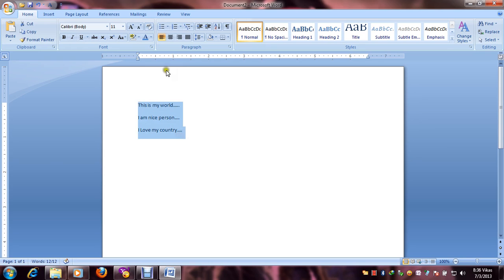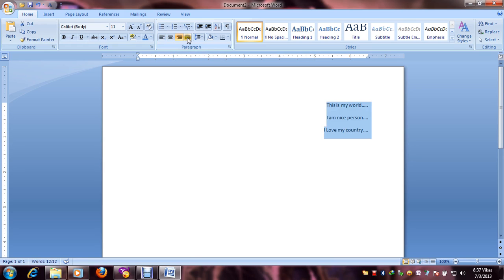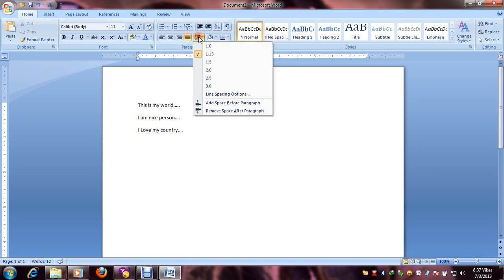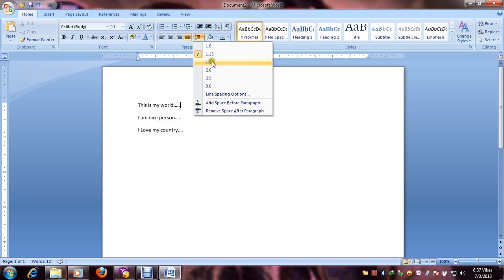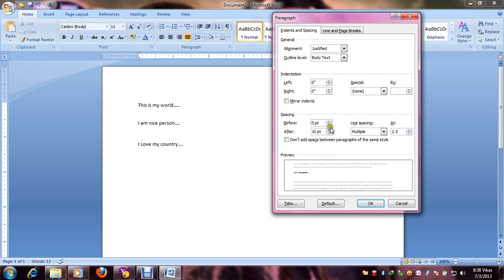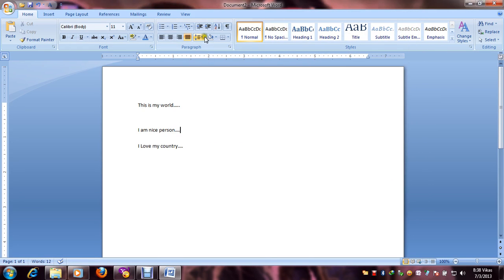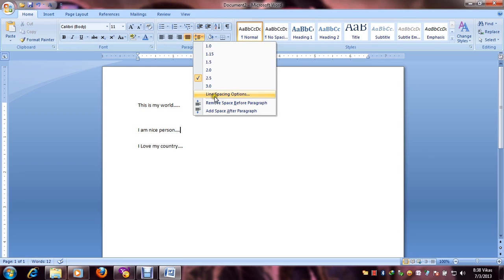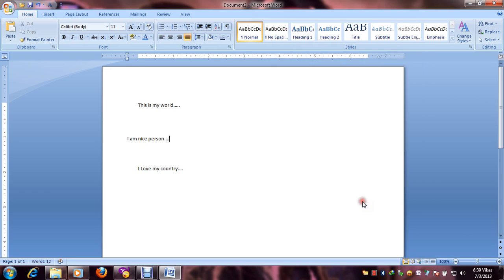MS Office word Tutorial -3 (using Align and spacing) -HD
Hello I am Vikas Kumar Singh
MS OFFICE WORD using Align and spacing.
Created 6/7/13